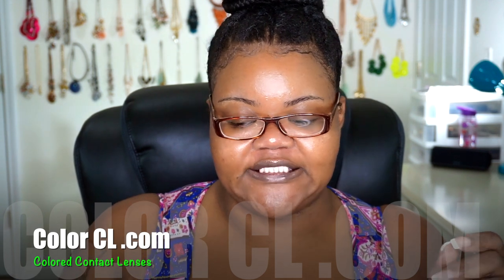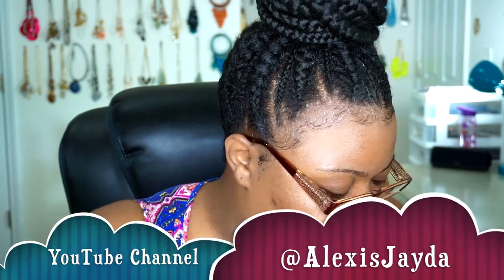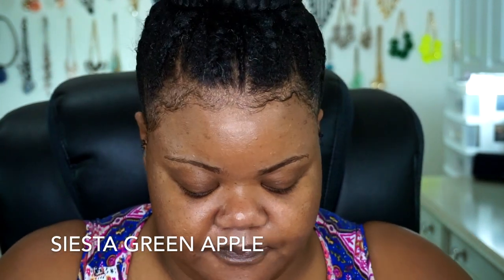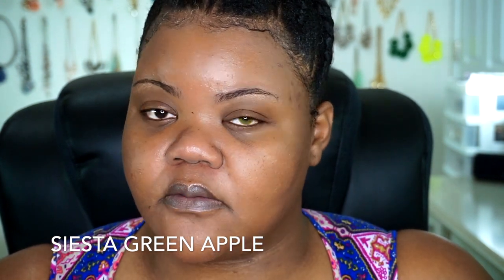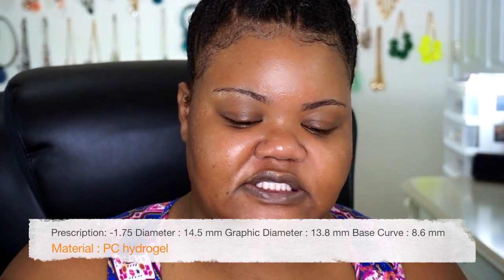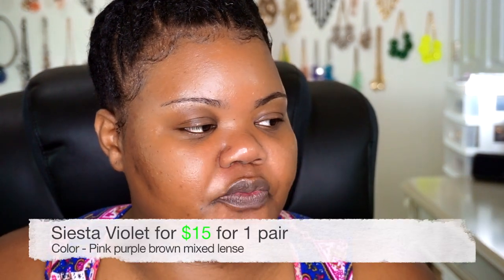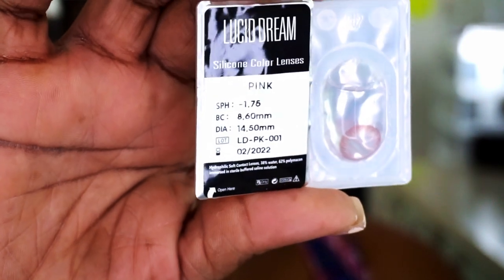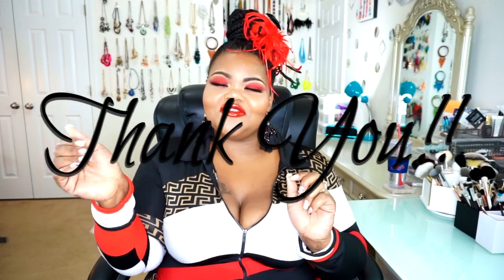Color CL Colored Contact Lenses Try On Haul | Siesta Weekly | Lucid Dream | Herrys Blossom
Hola babes!  Grab a snack and take notes!  Today we are doing a colored contacts haul from Color CL!  We will review 8 different pair to show you what the colors look like on dark or deeper skin tones.  Which one do you like the best? Please leave me any comments, help, and or suggestions on what video you would like to see next!

Color CL Discount 10% code - alexisjayda
Came with free face mask and rewetting drops for contacts in my box…

SIESTA Weekly  (can NOW be purchased separately at $15 per pair)
Color :  Apple green, Sugar brown, Cinnamon, Cream and Sky
Total qty :  5 pairs/1 box (+ One lens case provided separately for each box.)
Material : Upgrade PC hydrogel (Increased pc content)
SPECIFICATION -Prescription: -1.75 Base Curve : 8.6 mm Diameter : 14.2 mm

Herrys Blossom Soda
Packaging :  1 Pair ( 2 lenses ) in the box package with a contact case
Material : PC hydrogel
SPECIFICATION -Prescription: -1.75 Diameter : 14.5 mm Graphic Diameter : 13.8 mm Base Curve : 8.6 mm

Track:  Shoulder Closures
Genre: Hip Hop and Rap